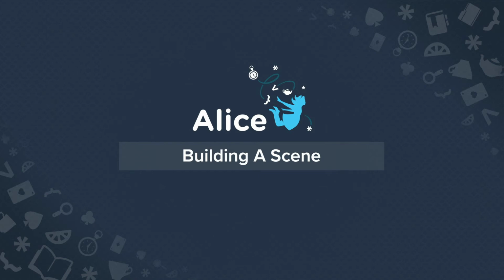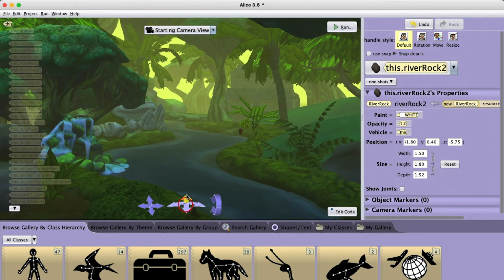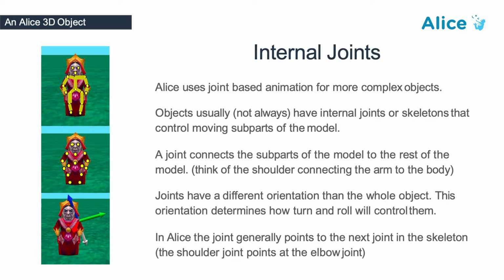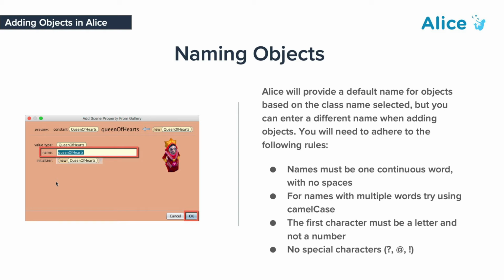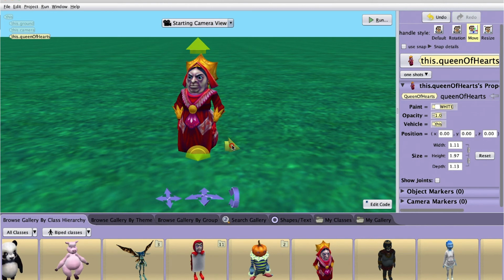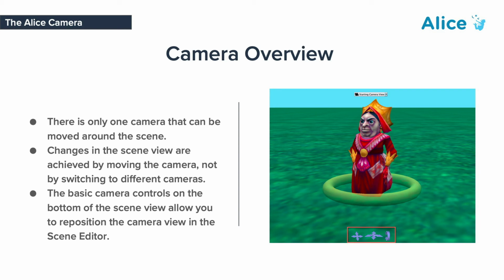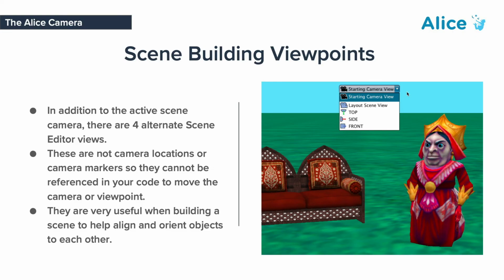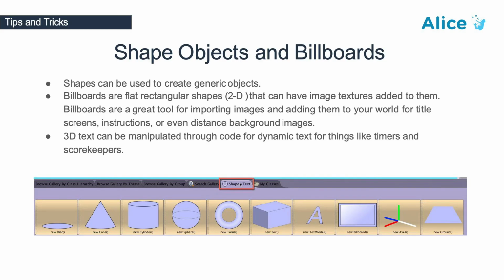Alice 3 Building a Scene